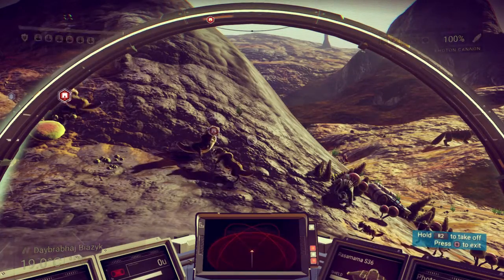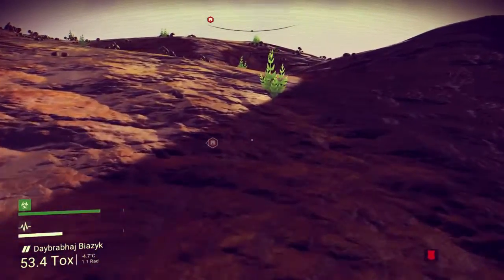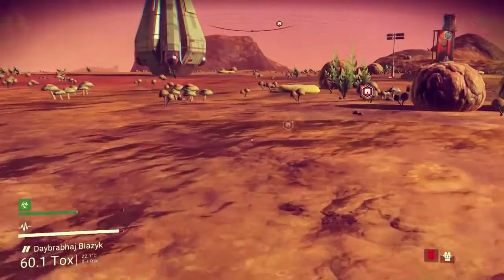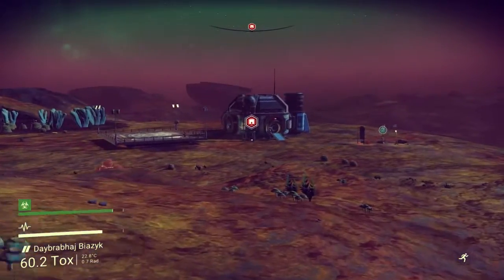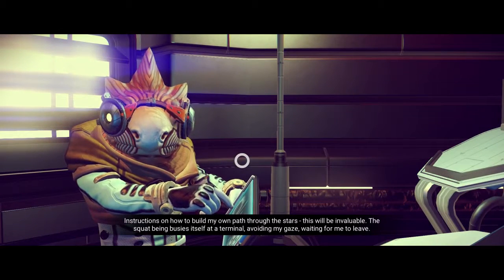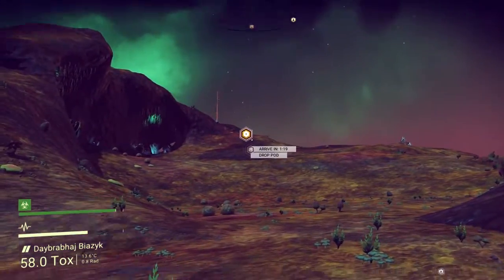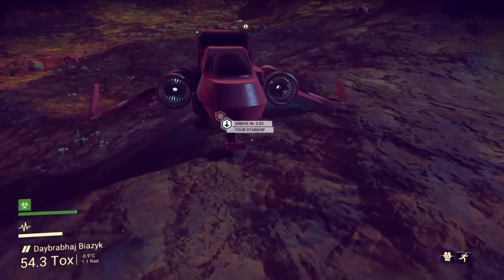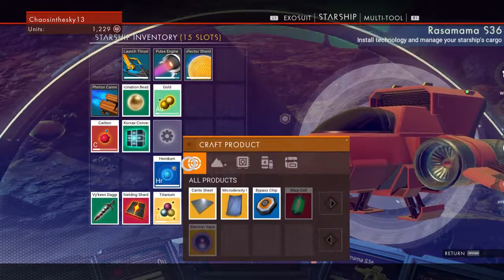No Man's Sky PS4 Playthrough with Chaos part 5: Outpost Reached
Next stop, space station.

No Man's Sky's gameplay is built on four pillars—exploration, survival, combat and trading—in which players are free to perform within the entirety of a procedurally generated deterministic open universe, which includes over 18 quintillion (1.8×1019) planets, many with their own set of flora and fauna. By exploring, players gain information about the planets that they can submit to the Atlas, a universal database that can be shared with other players of the game. Players get compensated in in-game currency every time new information is uploaded to The Atlas. Players also gain materials and blueprints to upgrade their character's equipment and purchase a variety of starships, allowing them to travel deeper into the center of the galaxy, survive on planets with hostile environments, interact in friendly or hostile manners to computer-controlled space-faring factions, or trade with other ships. Some activities, such as killing too many lifeforms or draining too many resources from planets, will draw the attention of patrolling robotic Sentinels that will attempt to kill the player-character.

Players participate in a shared universe, with the ability to exchange planet coordinates with friends, though the game is also fully playable offline; this is enabled by the procedural generation system that assures players find the same planet with the same features, lifeforms, and other aspects once given the planet coordinates, requiring no further data to be stored or retrieved from game servers. Nearly all elements of the game are procedurally generated, including star systems, planets and their ecosystems, flora, fauna and their behavioral patterns, artificial structures, and alien factions and their spacecraft. The game's engine employs several deterministic algorithms such as parameterised mathematical equations that can mimic a wide range of geometry and structure found in nature. Art elements created by human artists are used and altered as well within these generation systems. The game's audio, including ambient sounds and its underlying soundtrack, also use procedural generation methods from base samples created by Paul Weir and the musical group 65daysofstatic.

No Man's Sky represents Hello Games' vision of a broad, attention-getting game that they wanted to pursue while they secured their financial well being through the Joe Danger series of games. The game's original prototype was worked on by Hello Games' Sean Murray, and then expanded into a small four-person team prior to its first teaser in December 2013. About a dozen developers worked on the game leading up to its release, with Sony Interactive Entertainment providing promotional and marketing support. Sony formally announced the title during their press conference at the Electronic Entertainment Expo 2014, the first independently-developed game to be presented at the Expo's centrepiece events.